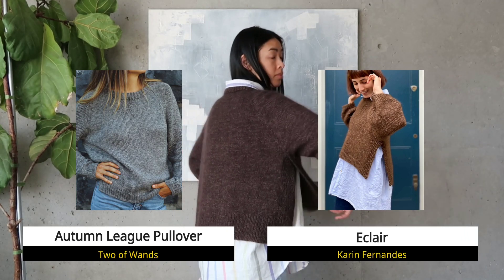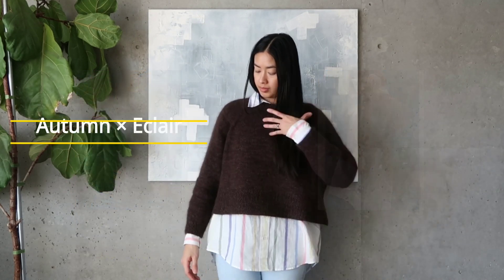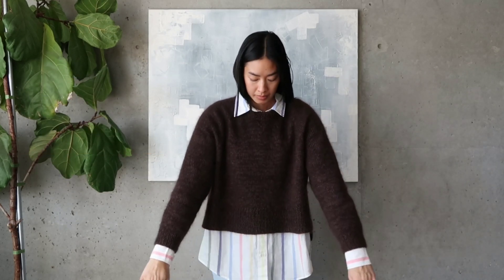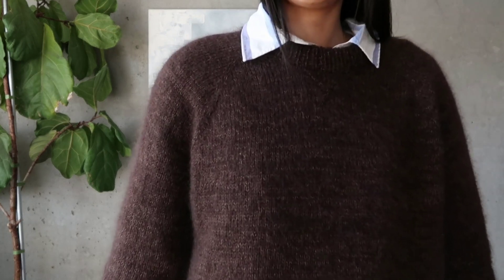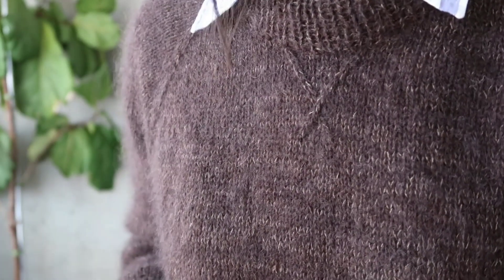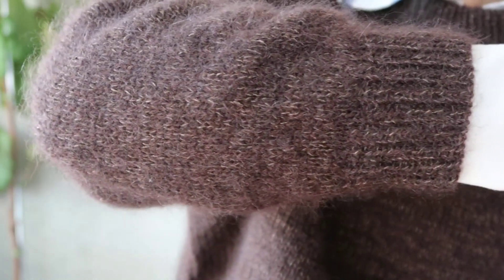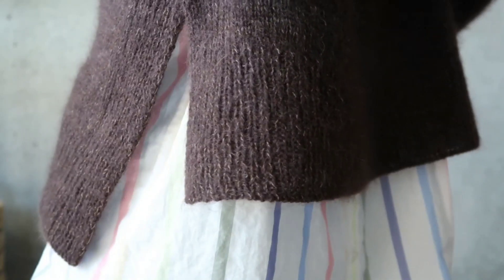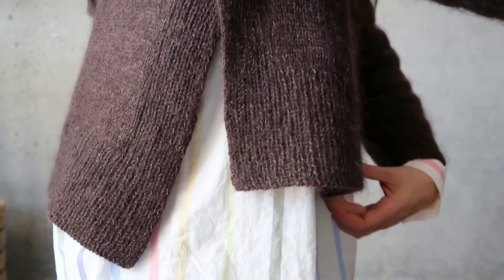String Things (013) - March 2023 // knitting my gauge // playing with increases // first test knit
0:00 Opening
0:13 Introduction
2:25 FO "Brown sweater"
9:07 4 reasons why I like and recommend the Autumn League Pullover pattern
22:36 WIP Friday Tee
30:25 WIP Noro Sake cardigan
41:08 Test knit - Hannah Cardigan
48:57 Closing

☆ MENTIONED CONTENT ☆

☆PATTERNS☆

"The Knitter's Handy Book of Top-down Sweaters" by Ann Budd

☆YARN☆

Noro Madara (link is the Vancouver shop I purchased from) [1-Sake]